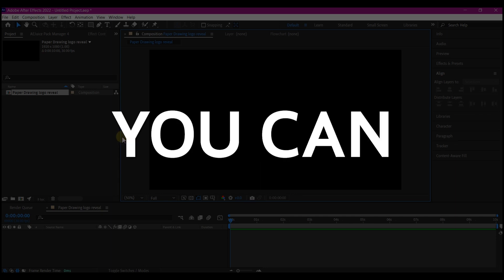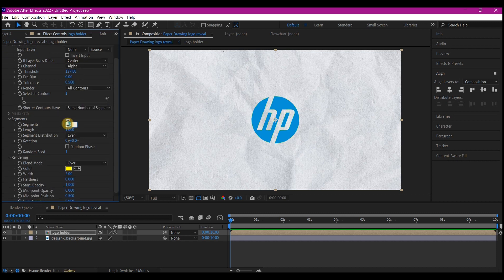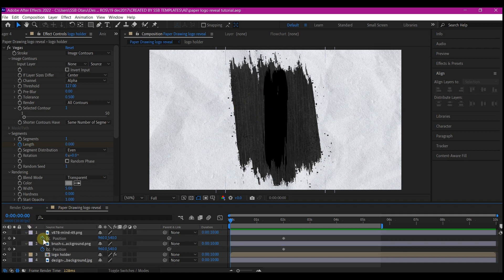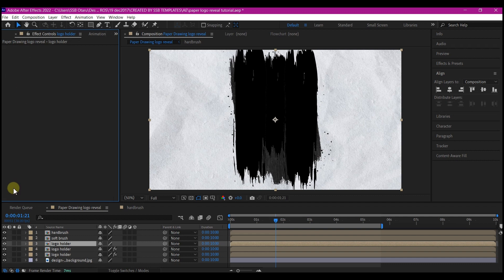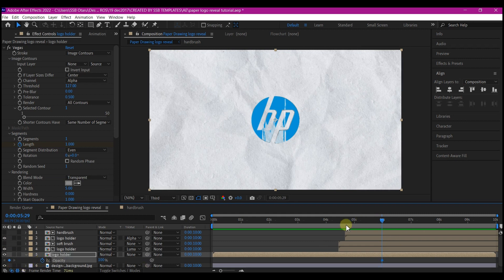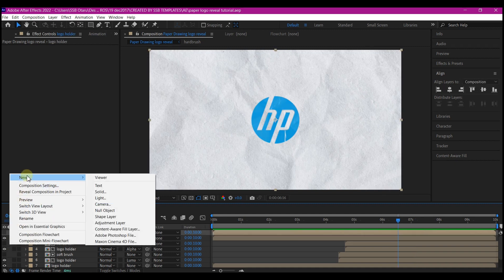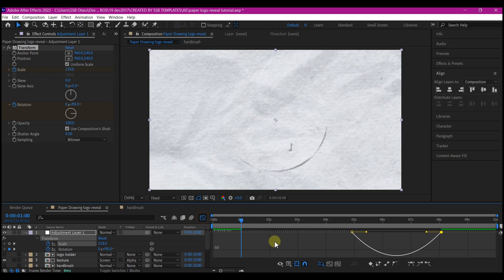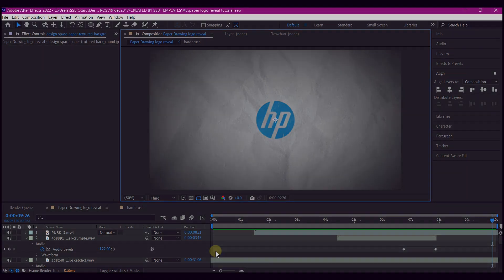Hand Sketch Logo Reveal Animation | After Effects Tutorial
In this after effects tutorial, I will show you how to create a STYLIZE Hand Sketch Logo Reveal Animation - REALISTIC METHOD in After Effects . My name is SSB Otaru from MotionDigit Studios.